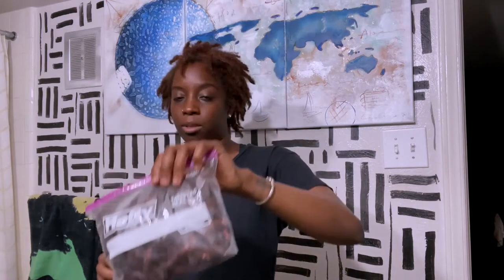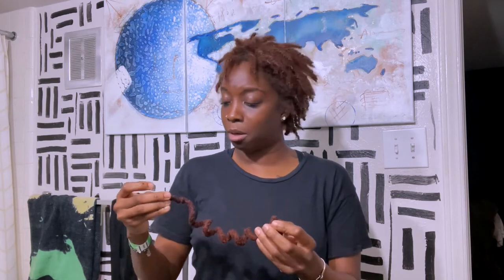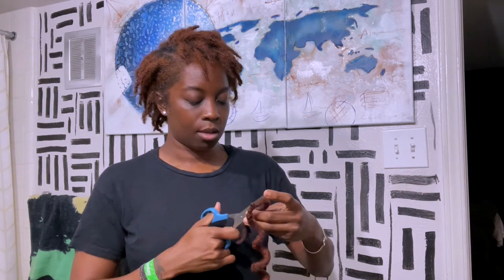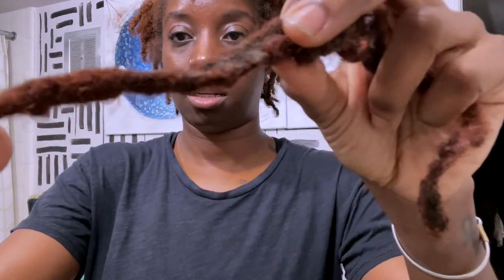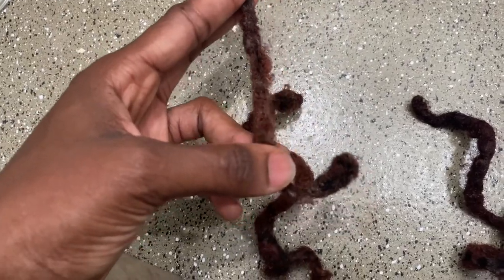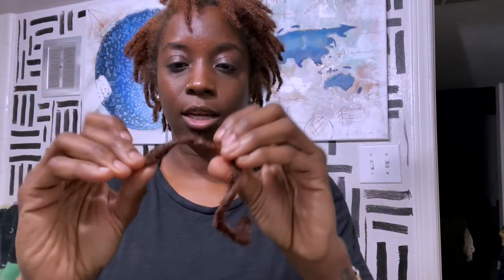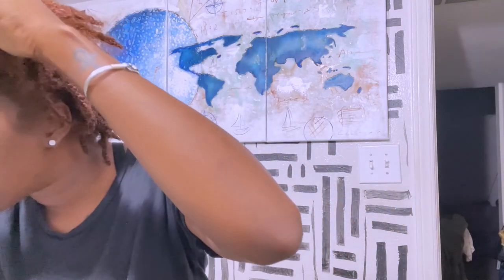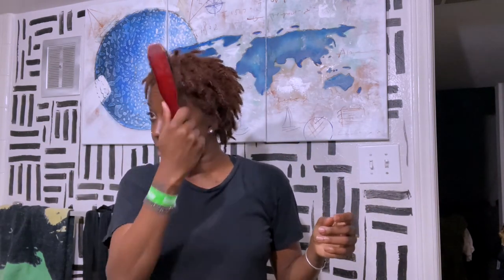"What Is Inside My 20 year old Dreadlocks?" MOLD + BUILD-UPS I ESSENCEOFSHAY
"What Is Inside My 20 year old Dreadlocks?" MOLD + BUILD-UPS

I cut off my dreadlocks and see what’s inside.

There seems to be a rather commonly held belief that locked hair is, how to put this - unpleasant? People may insinuate that locked hair is dirty, unclean, that the dreads are filled with dirt, filth, waxes, built up products, or host to a whole colony of lice, spiders or other bugs.